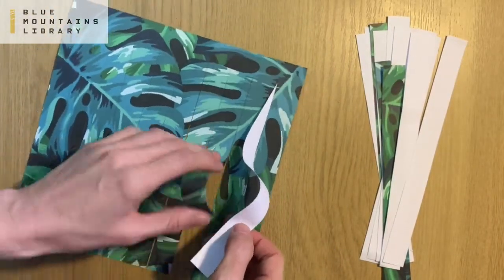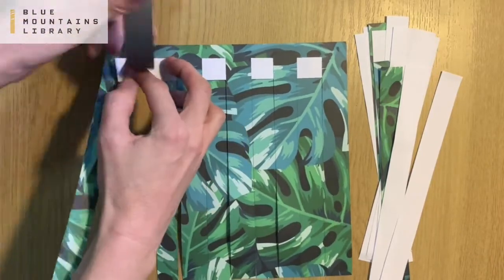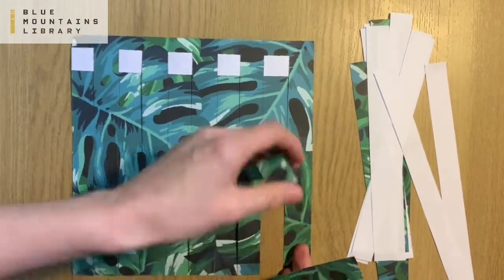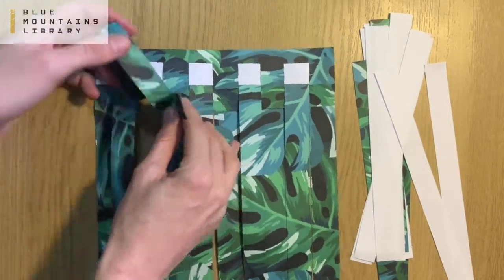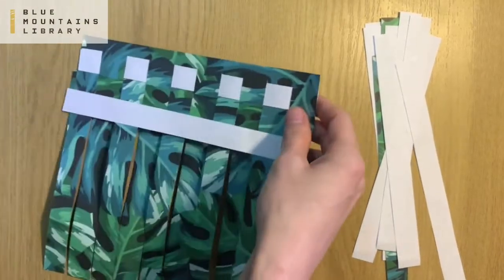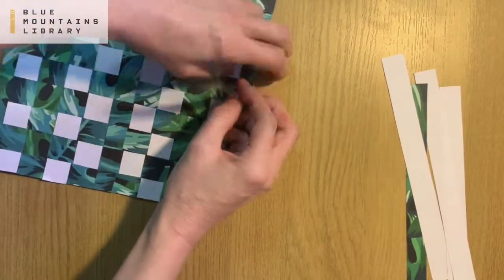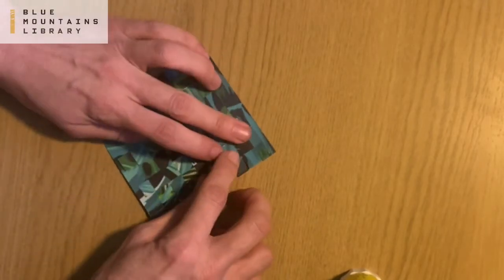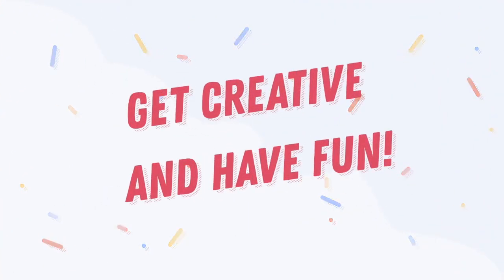Creative Corner - Paper Weaving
Naomi will show you how to make beautiful artworks by weaving paper!

Materials List:
1. Square paper, cut into 2 cm strips
2. Square paper (different colour)
3. Lead pencil and eraser
4. Glue stick
5. Ruler
Optional: sticky tape